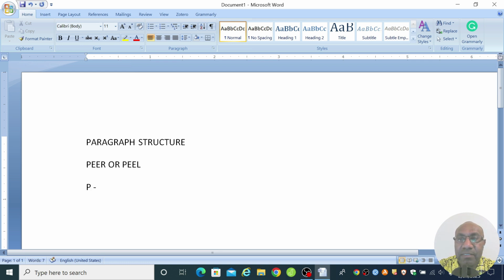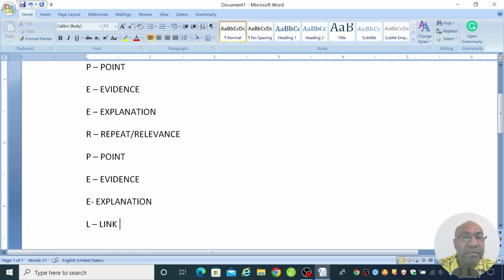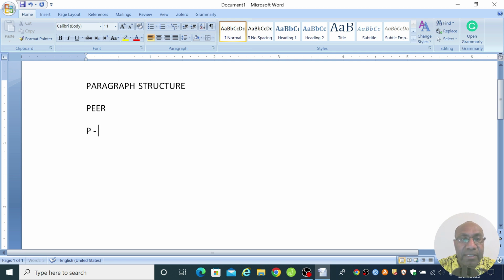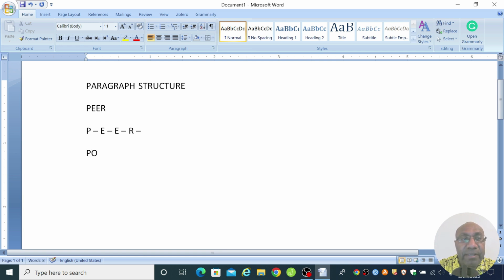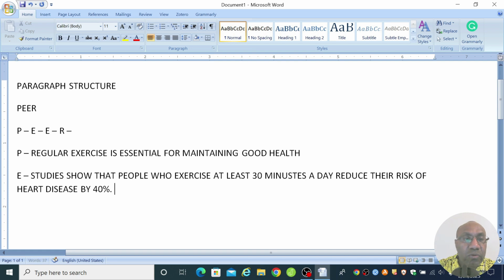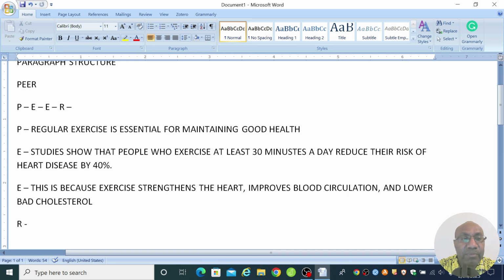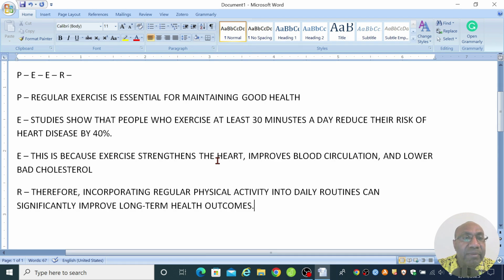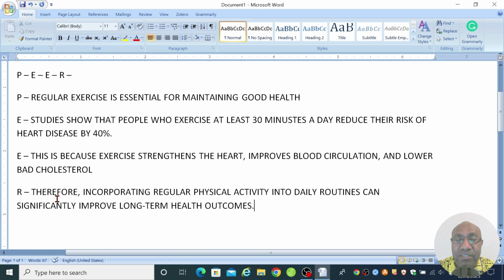Paragraph Structure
In this video, I will guide beginners through the essential structure of writing clear and effective paragraphs in English. Whether you’re just starting out or looking to improve your writing skills, understanding paragraph structure is a key component of mastering written communication.

I will break down the key elements that make up a strong paragraph, including topic sentences, supporting details, and concluding sentences. You’ll learn how to develop your ideas logically, ensuring your paragraphs flow smoothly from one thought to the next. I will also cover tips for organizing your ideas before writing and strategies for keeping your paragraphs cohesive and easy to follow.

This tutorial is perfect for non-native English speakers new to English writing or anyone looking to strengthen their foundational skills. By the end of this video, you’ll have a clear understanding of how to construct well-organized paragraphs, which will help improve your overall writing and communication abilities.

With practical examples and simple explanations, I will make it easy for you to get started on your writing journey. Plus, I will share some common mistakes to avoid, so you can write more confidently and effectively.